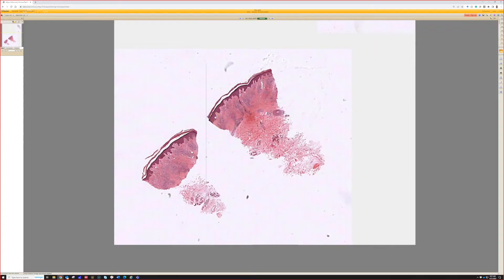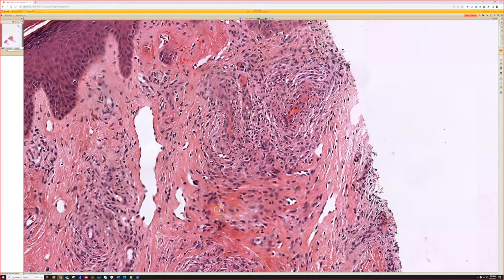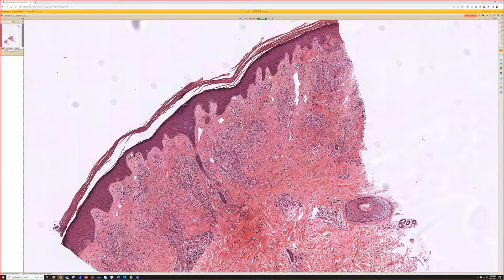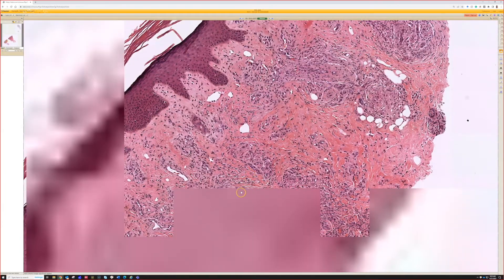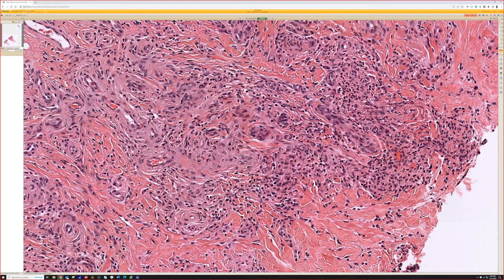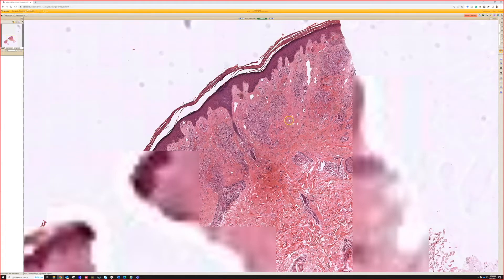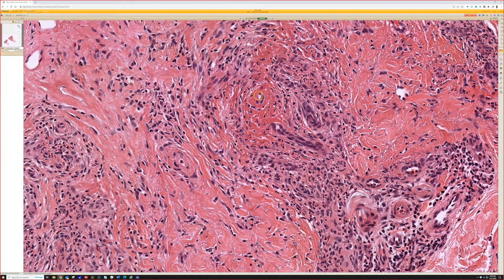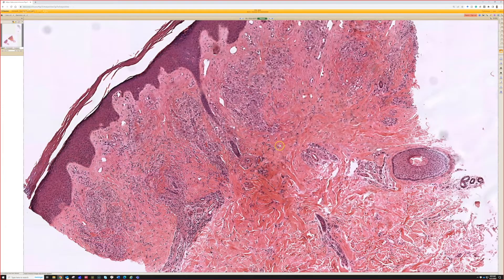EED (Erythema elevatum diutinum) fibrosing vasculitis (dermpath dermatology dermatopathology)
More about Erythema elevatum diutinum (EED)